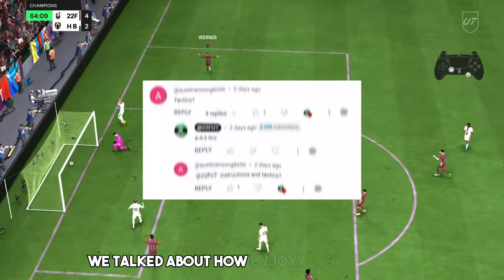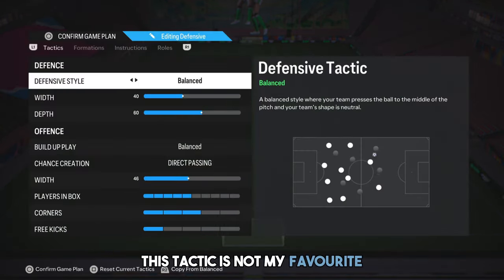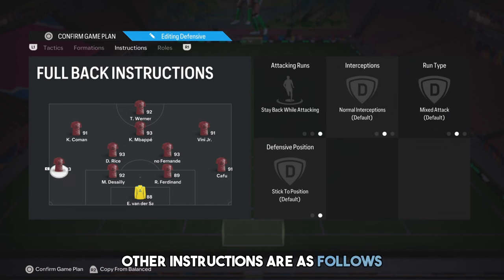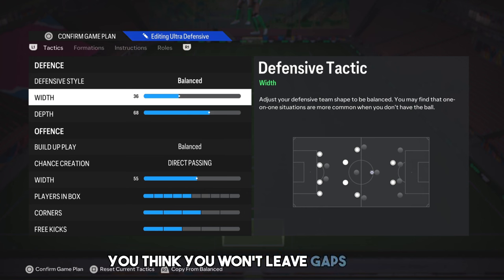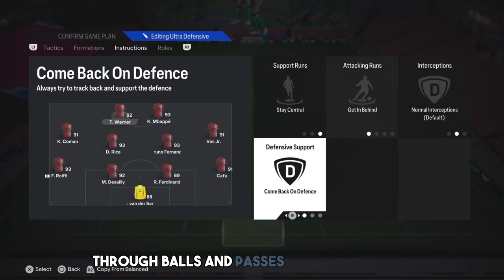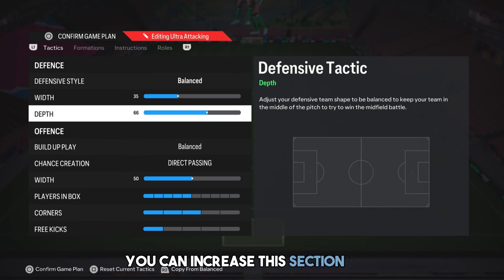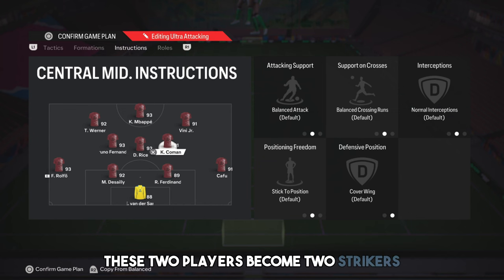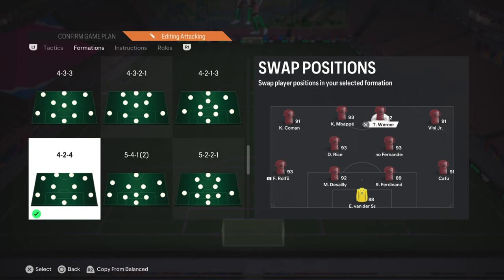🟢 The Last Overpowered Formation & Tactics In Post Patch - EA FC 24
00:00 Yes guys! Your Comment
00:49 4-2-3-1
01:45 4-4-2
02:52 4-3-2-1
04:07 4-2-4

The Most Overpowered Formation & Tactics In Post Patch - EA FC 24

I share 4 formations that you can use for every style of play. 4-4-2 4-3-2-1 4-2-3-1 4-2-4 whichever suits you. You will definitely see the difference.

Just Look At Up and Improve your game